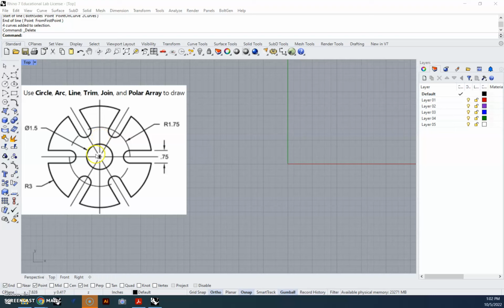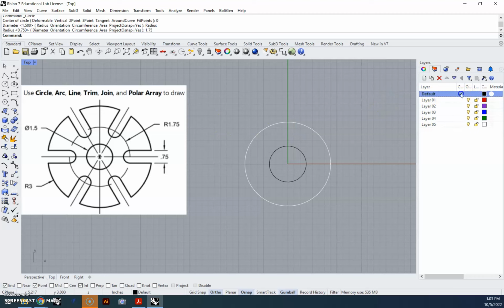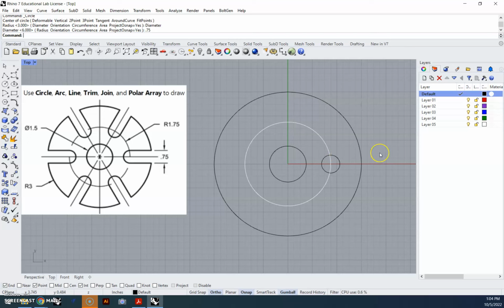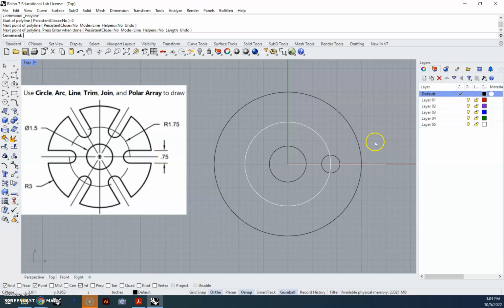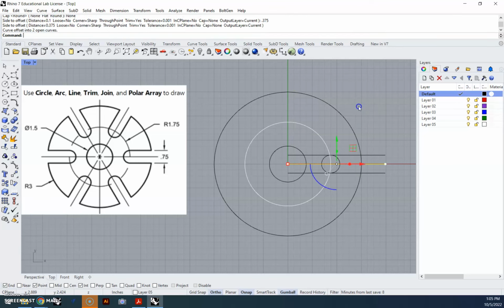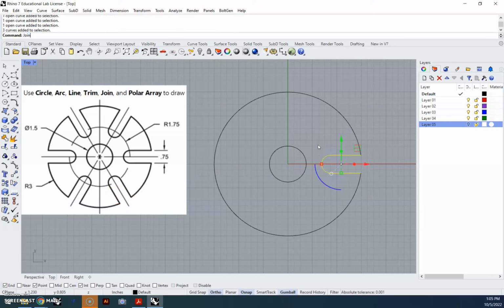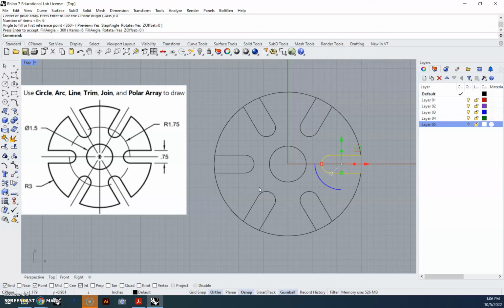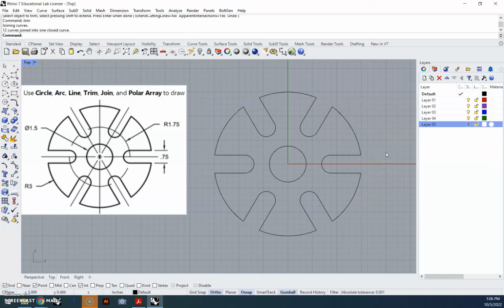Exercise 6-13 Cam